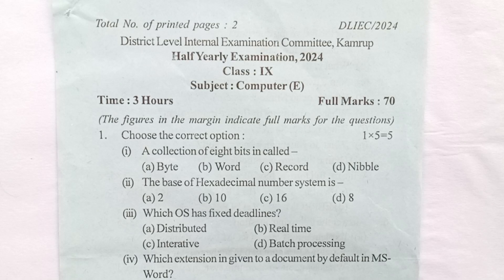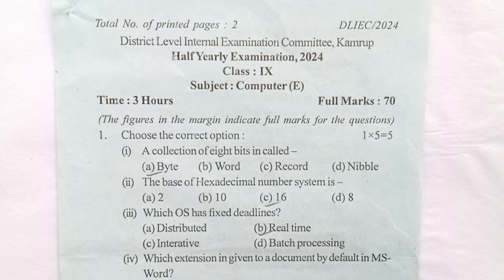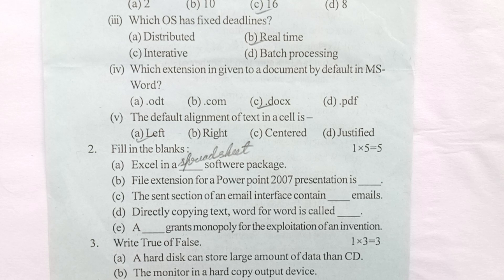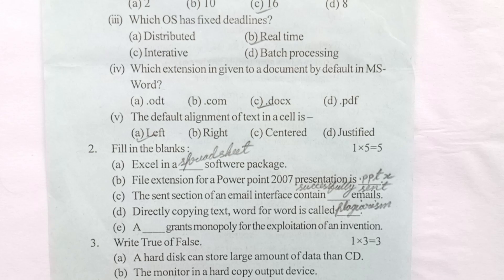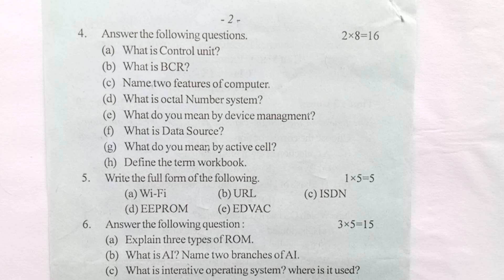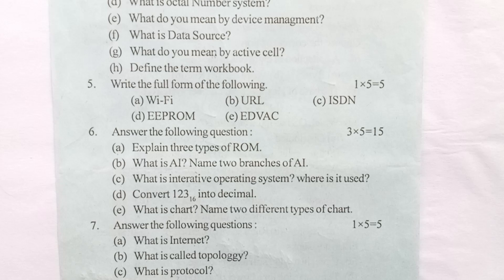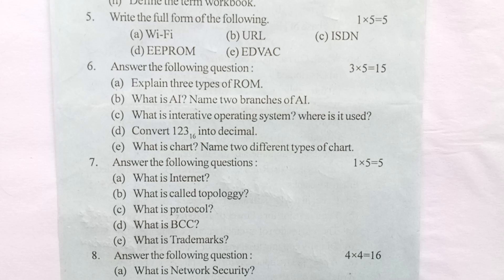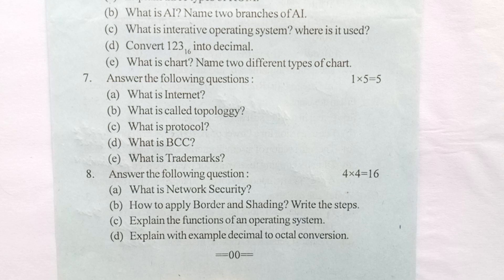Half Yearly Examination 2024 / Class 9 / Computer (E) / Solved question and answer / SEBA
Half Yearly Examination 2024